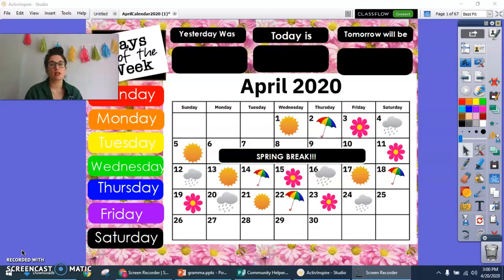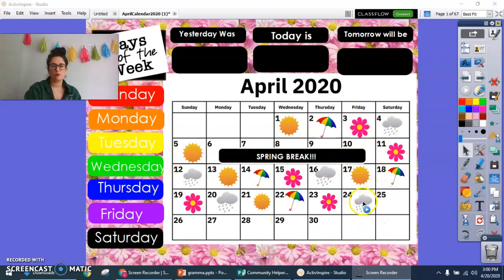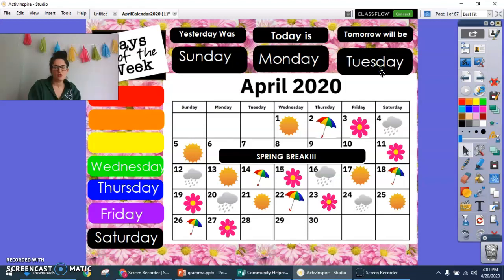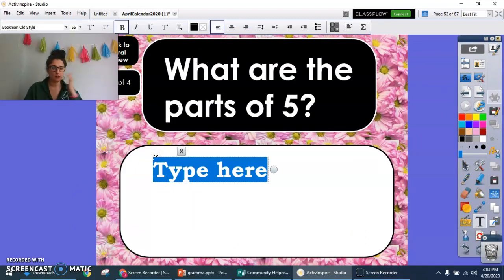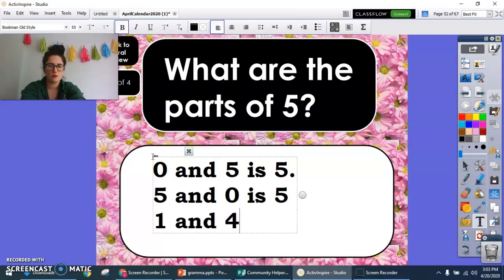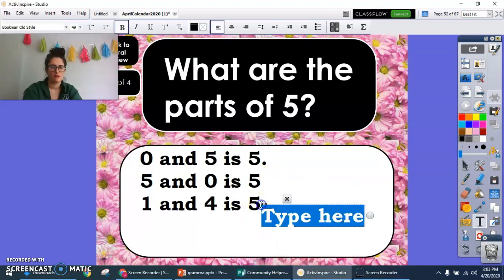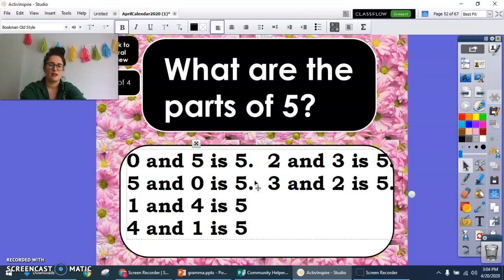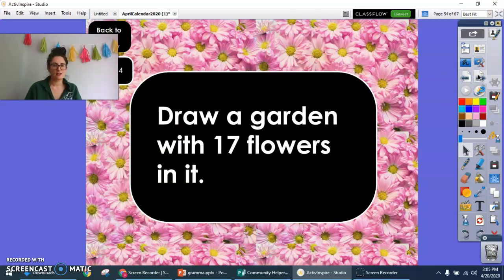Daily Calendar April 27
Daily Calendar Review
-Parts of 5
-Creating sets
-Vertices in a triangle